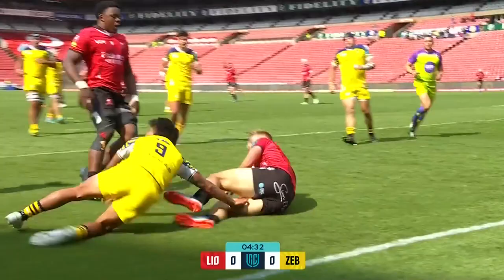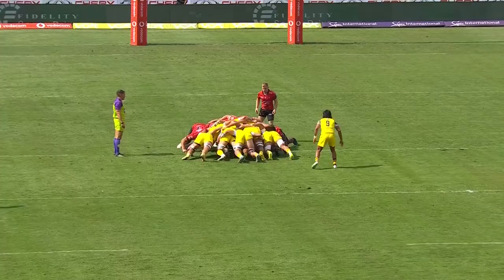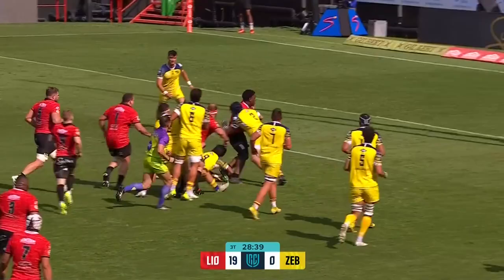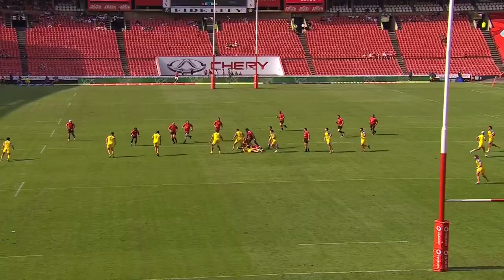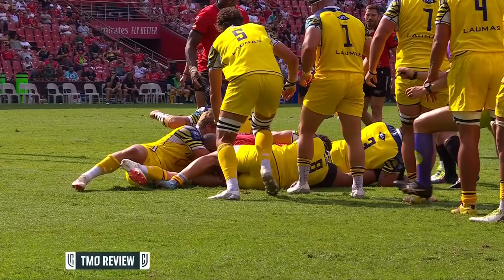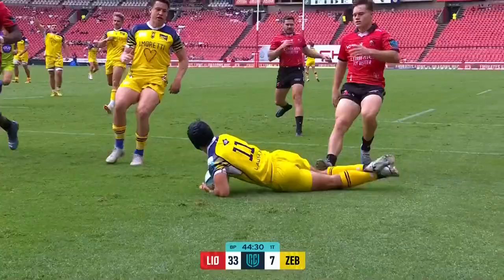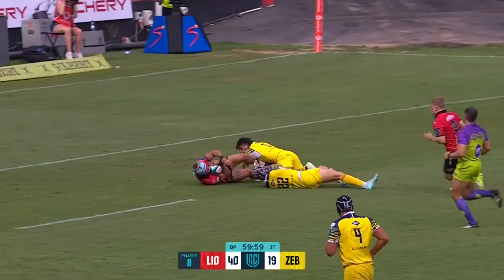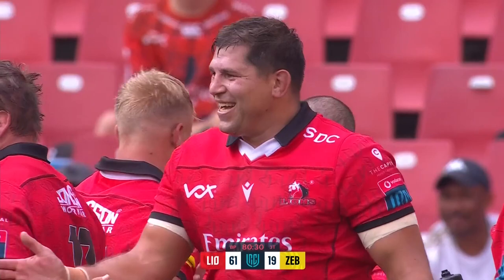URC, Rd. 6: Emirates Lions v Zebre Parma 61-19 HIGHLIGHTS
Le immagini del 6° turno di United Rugby Championship vinto dagli Emirates Lions all'Ellis Park di Johannesburg.

3 mete per le Zebre che vanno a segno col solito Simone Gesi (doppietta per l'ala livornese alla sesta marcatura stagionale) e con l'estremo vicentino Jacopo Trulla.